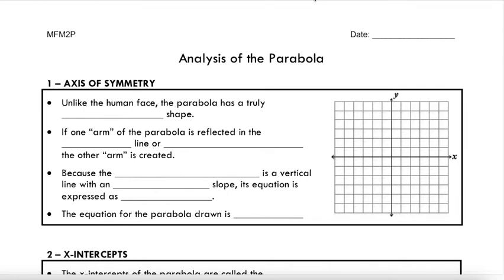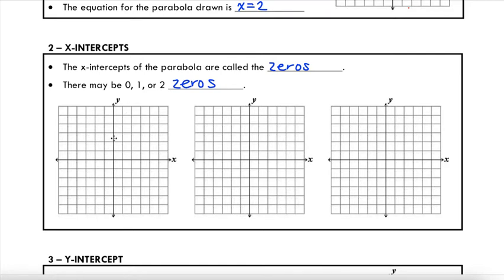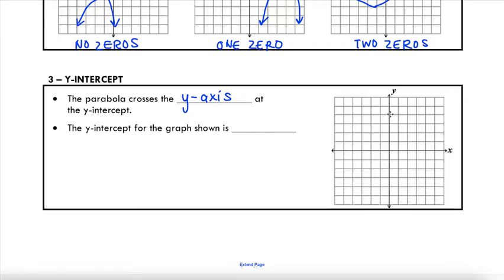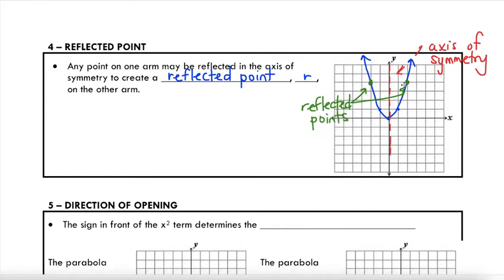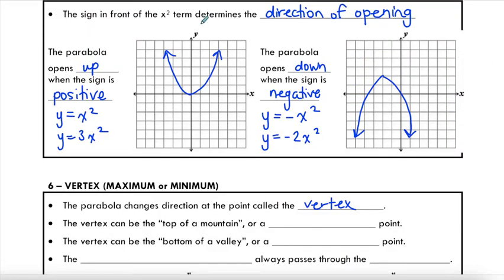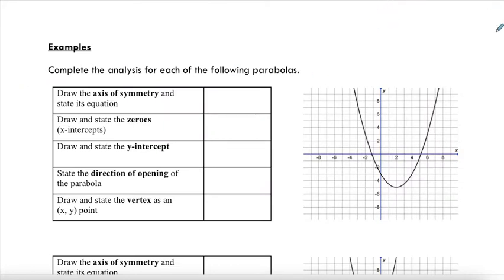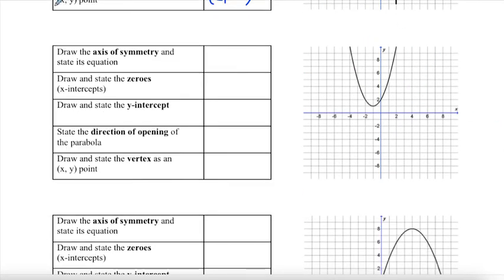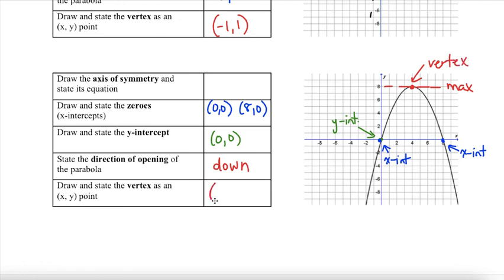02 Video Lesson Analysis of the Parabola